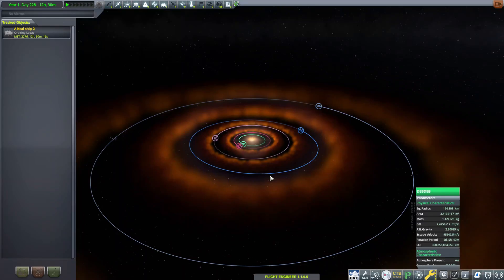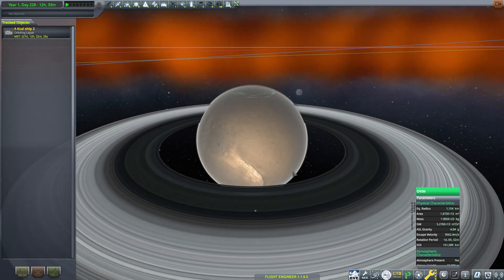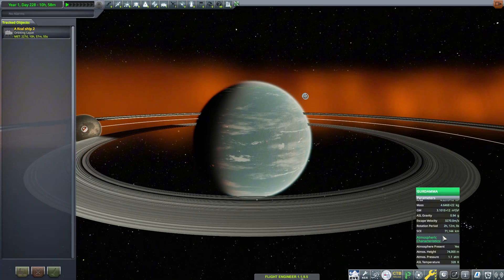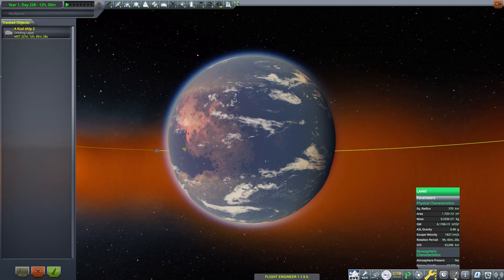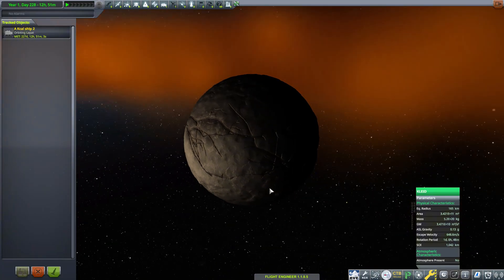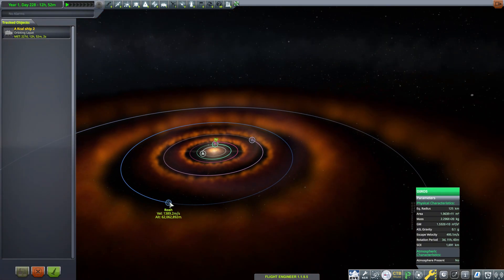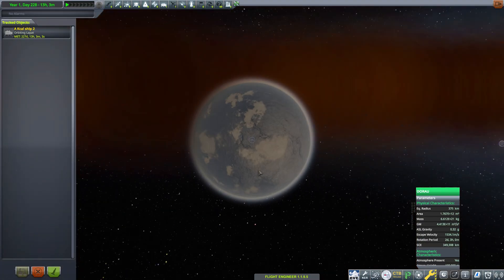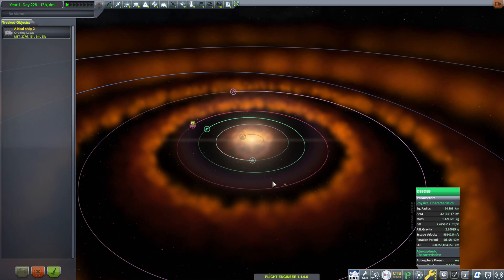This Mod Adds the Debdeb System from KSP2 to KSP 1!!! Promised Worlds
The mod is called Promised Worlds, and it adds the "Debdeb" system from Kerbal Space Program 2 into Kerbal Space Program 1. They are still working on it but there is one whole system with seven planets.